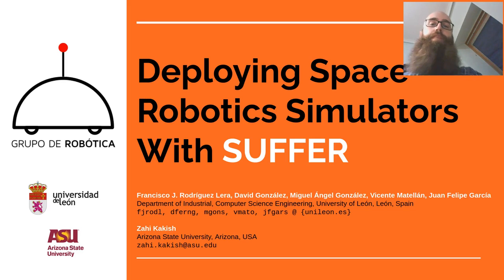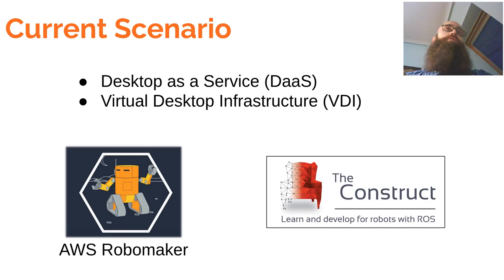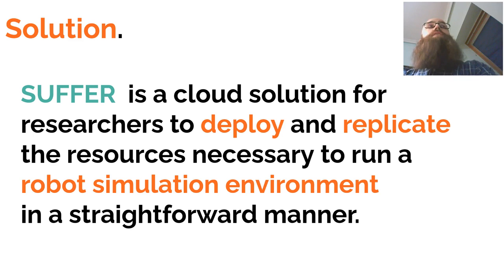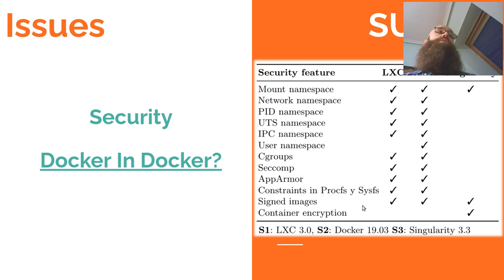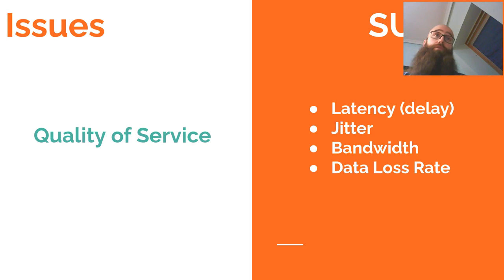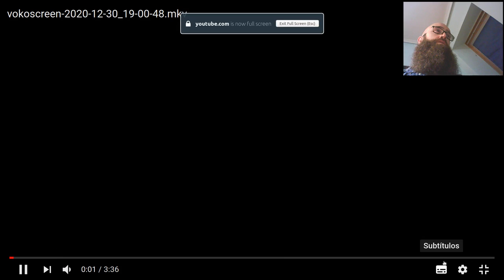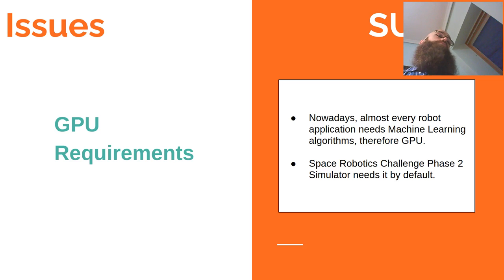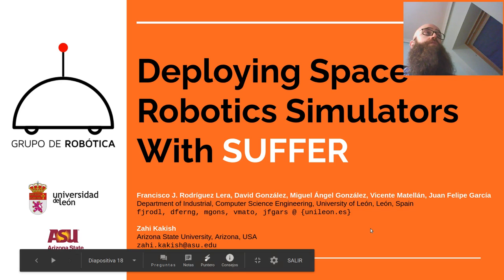Deploying Space Robotics Simulators with SUFFER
Authors: Francisco J. Rodriguez Lera, David Fernández Gonzalez, Miguel Ángel González Santamarta, Vicente Matellán Olivera, Juan Felipe Garía Sierra, Zahi Kakish

Abstract: In recent years, the space robotics field has proliferated in popularity due to the rapid advances in affordable, commercial aerospace programs. Consequently, educational requirements for research in this field have also increased and diversified beyond just learning from a real rover. Students today, whether completing a Masters or Bachelors degree, are required to have a broad theoretical understanding of the field. Unfortunately, many students lack access to physical hardware, software, and other tools to supplement their learning, this is even worst when facing Space research challenges. The 2020 pandemic has also exacerbated these issues due to safety concerns and led many educational institutions, commercial enterprises, and organizations to rethink and re-imagine how people interact and work.

These challenges have lead us to redesign the education system in order to improve and provide equal access to university research platforms originally designed for local use. This paper presents the characteristics of our cloud e-learning tool called SUFFER ( SimUlation  Framework  For Education  in  Robotics) and its deployment with different NASA simulators. With the aim of delivering cloud-based Space Robotics courses through a combination of theoretical references and practical labs, this paper overviews the initial results of the framework after use in a classroom setting ending with a Space Research Engineering Project. We begin with a concept overview and analysis of cloud computing. Next, current cloud computing platform architectures used in different courses of a typical Computing Engineering degree are described. This paper continues into a presentation of experiments deploying NASA simulators in the SUFFER framework in order to allow the students to test different control algorithms and robots within our cloud platform. Finally,  we present the initial evaluation results when running different competition scenarios, from teachers and students that have used it.